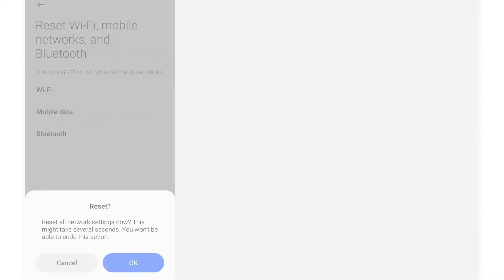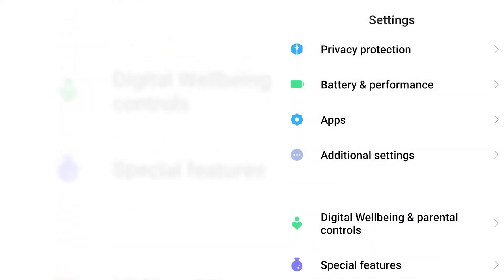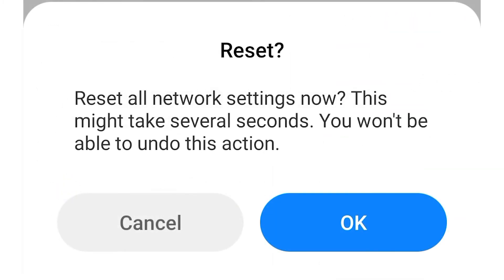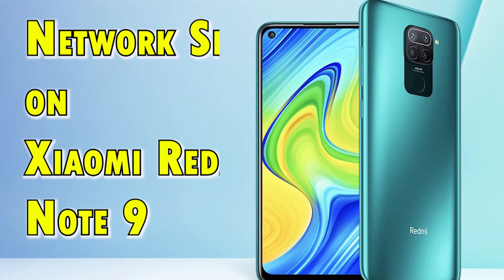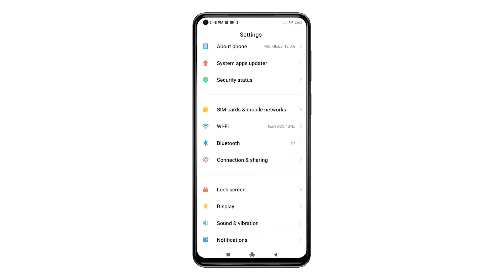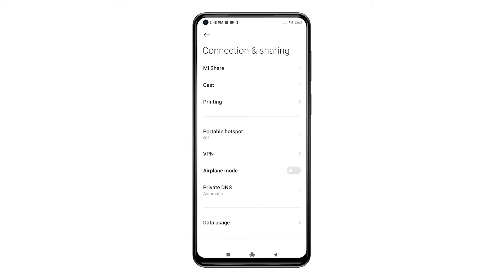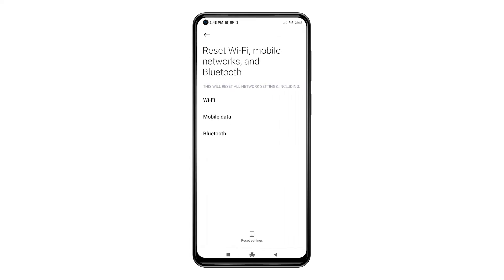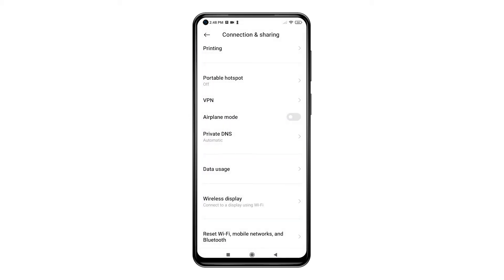How to Reset Network Settings Redmi Note 9| Restore Network Defaults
In this video, I will walk you through resetting the network settings on the Xiaomi Redmi Note 9 smartphone.
Feel free to refer to this tutorial video if you need help restoring your Xiaomi Redmi Note 9’s default network configuration.

How does Reset Network Settings work?
Network connectivity issues in mobile devices are inevitable as they can be triggered by many different factors. That said, even modern smartphones with stable OS may still bump into some random issues from time to time. Among the most prevalent issues is on the network such as intermittent connection, slow browsing or no internet at all.
Network problems in mobile devices can be attributed to a faulty modem or router in use, server errors, unstable signal, account-related issues as well as invalid or incorrect network configurations.
Should you encounter any relevant symptom after customizing the network settings on your Xiaomi Redmi Note 9 smartphone, performing a network reset can be considered among the potential solutions.
Doing so will erase all custom network settings and then restores the default network configuration on your device.

Steps to Reset Network Settings on Xiaomi Redmi Note 9
Before you proceed, be sure to note all your network credentials including Wi-Fi passwords because this information will be deleted during the reset.
Once everything is set, you can go ahead and perform the following steps.

From the Home screen, tap the Settings icon to get started.
Doing so will let you access the main settings menu with all the basic features and settings you can manage.
To continue, tap Connection and Sharing.
Relevant features such as Mi Share, cast, printing, VPN and other wireless connectivity features will load up on the next screen.
Scroll down to view more items. Then, select the option to reset Wi-Fi, mobile networks, and Bluetooth.
Read and review the following information and then tap Reset settings at the bottom.
A pop-up warning will appear beneath the screen.
Read the warning prompt and then tap OK to proceed.
The network settings reset will then instigate. When the reset is finished,  your phone will restart automatically.
After the reboot, you can start re-enabling necessary network features including Bluetooth and Wi-Fi. Again, you will need to re-enter your Wi-Fi password to join and reconnect to your network and get back online.
Bluetooth devices must also be re-added so you can connect them to your Xiaomi smartphone again.